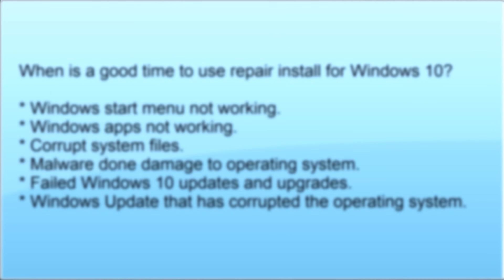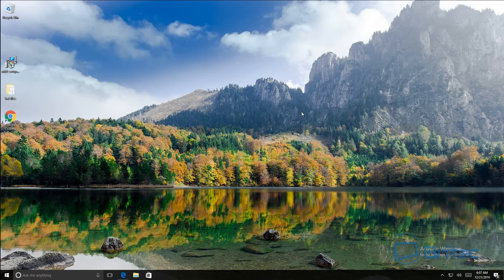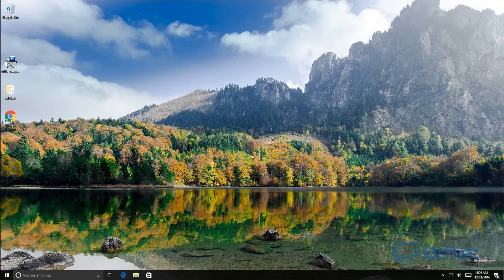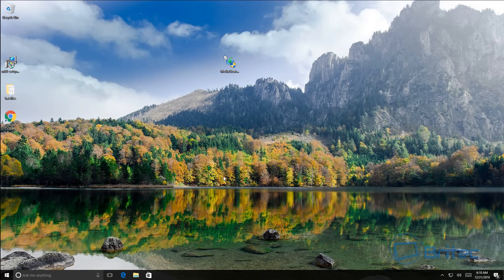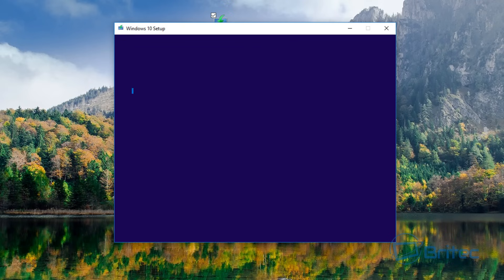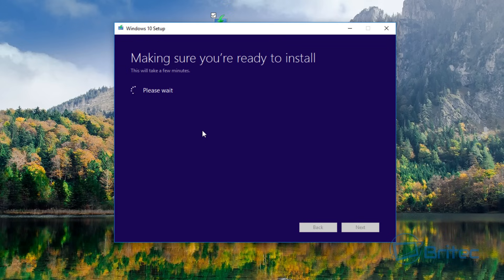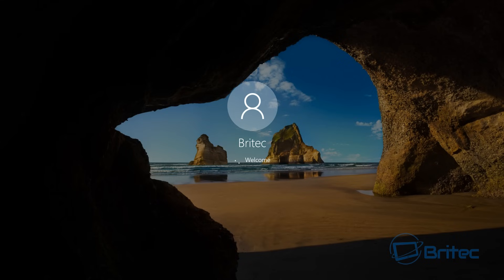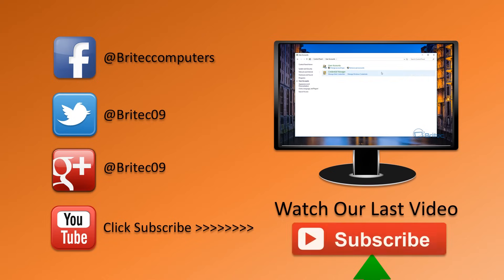How to Reinstall Windows 10 Without Losing Data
We have all had trouble with our computers from time to time and we all hate doing a fresh install of Windows, but if you are having the follow computer problems with Windows 10, you can do a repair install.

When is a good time to use repair install for Windows 10?

* Windows start menu not working.
* Windows apps not working.
* Corrupt system files.
* Malware done damage to operating system.
* Failed Windows 10 updates and upgrades.
* Windows Update that has corrupted the operating system.

There are many other reason for doing a repair install of Windows 10, as long as you can get to the desktop, you should be OK to continue. You can't do a repair install from a booted Windows 10 USB or CD.

If you need a had with computer problems, please join our forum.